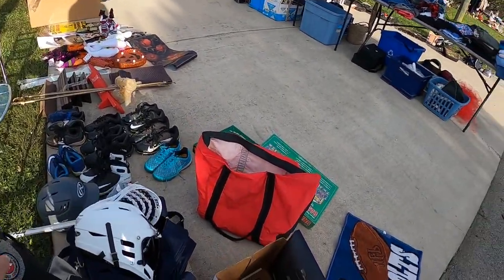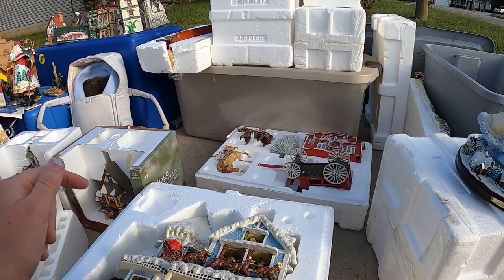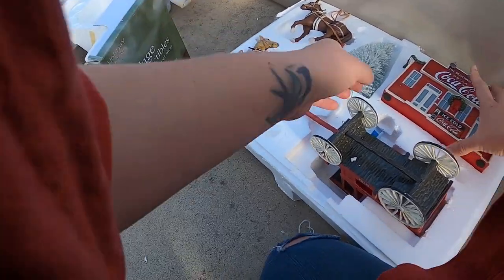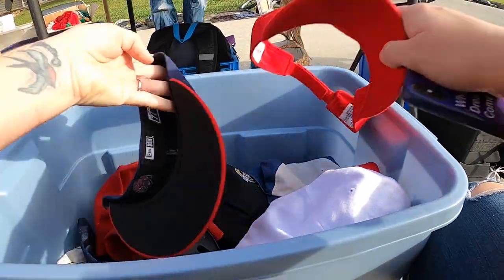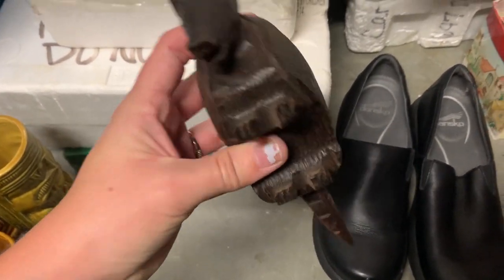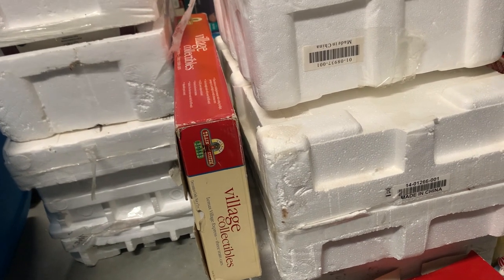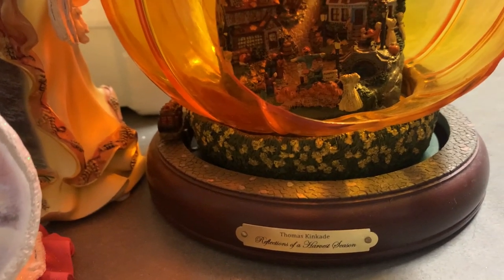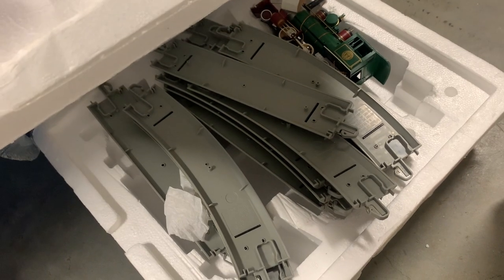She Upped The Prices On Me!?!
Come along with me as I dig through boxes of forgotten treasures at yard sales and garage sales, on the hunt for weird and wonderful bargains to resell on Poshmark, Ebay and Etsy for BIG PROFIT!

I use VENDOO for cross listing on multiple platforms.